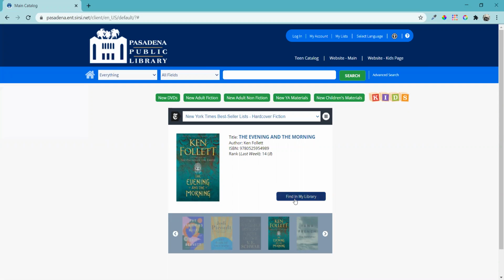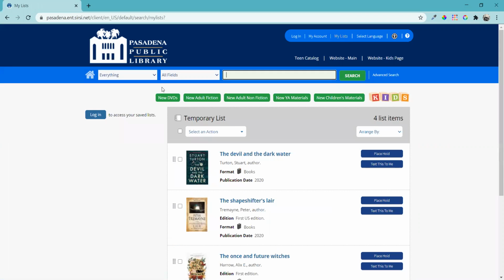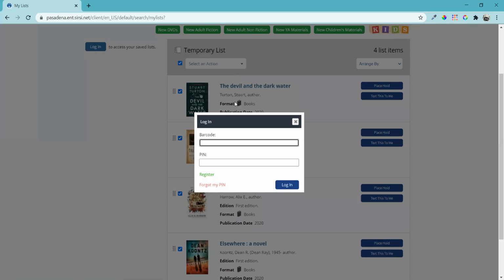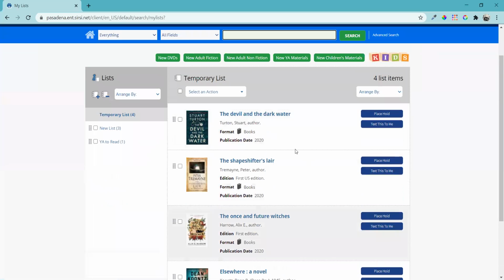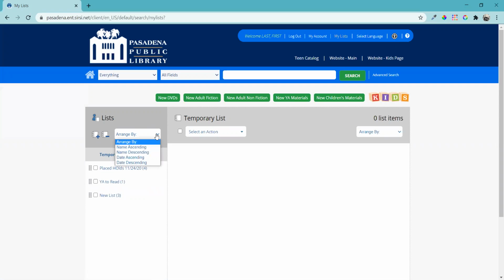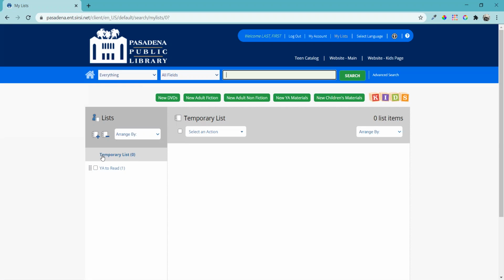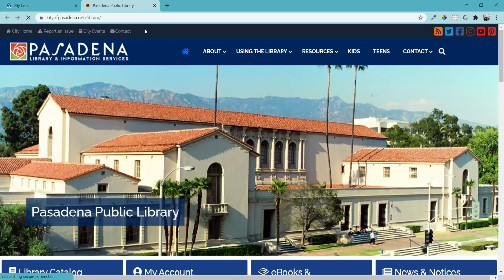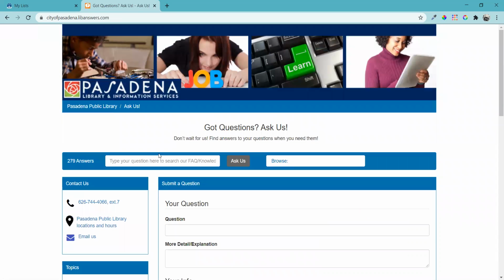Enterprise: Lists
A demonstration of the "My Lists" feature in Enterprise: creating, saving, and managing lists.